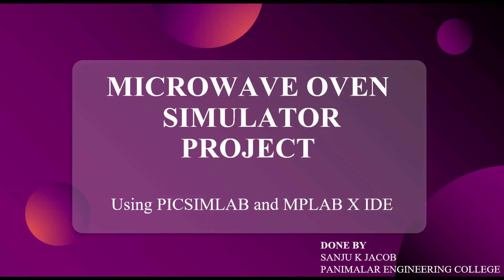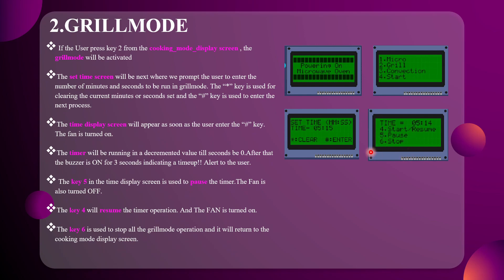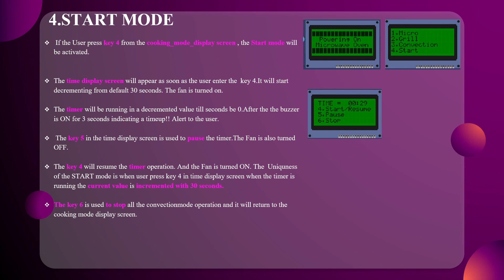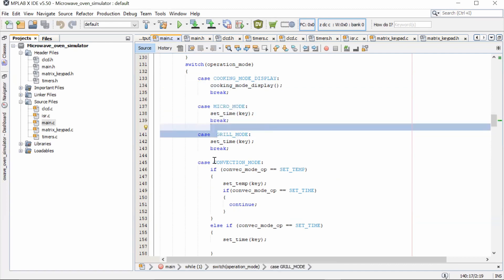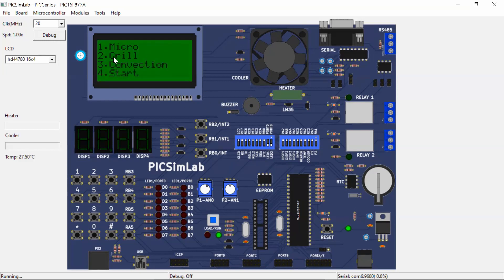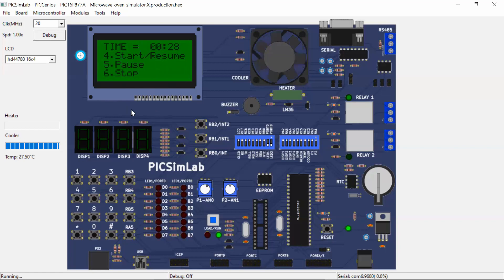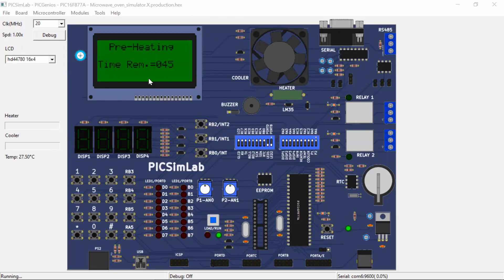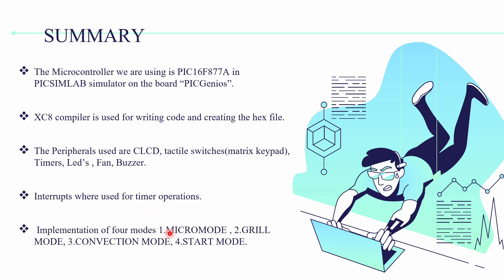Microwave Oven Project Simulator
This is an embedded software project on a Microwave oven which was simulated using the PICSIMLAB software on the PIC Genios board.

This project was implemented using the 8-bit PIC microcontroller "PIC16F877A".

MPLAB X IDE  was used in writing the code for the operations performed in the microwave oven.

It contains four modes of operations :
1. MICRO MODE
2. GRILL MODE
3. CONVECTION MODE
4. START MODE